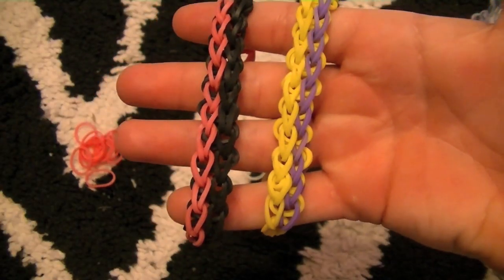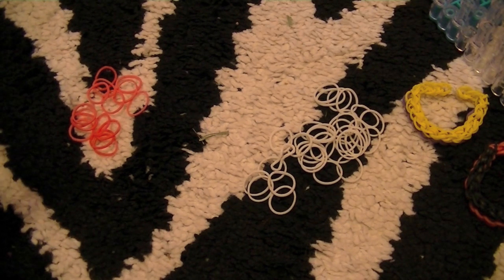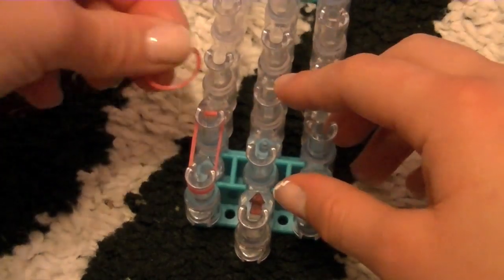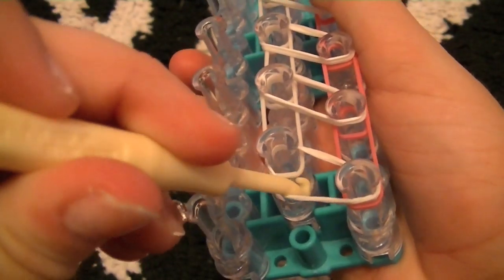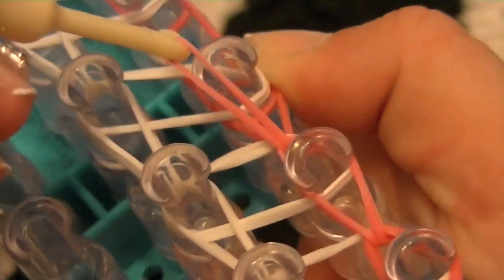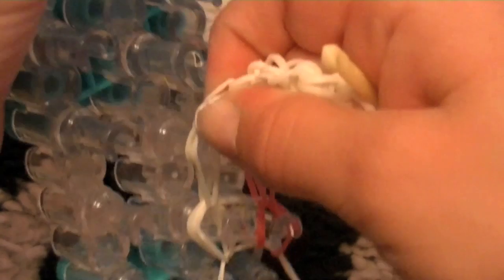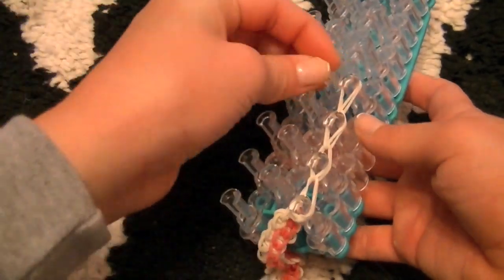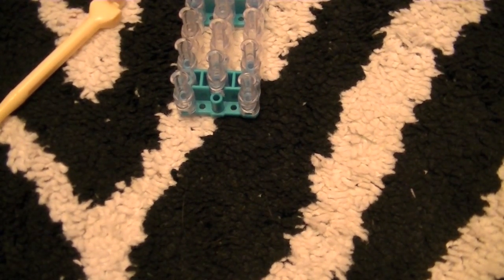How to make Rainbow Loom Bracelets: Double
Hope you guys enjoyed and understood.
Where i bought the rubber bands:
5 below, walgreens, cvs, any local drug store or craftstore

i got the loom from amazon